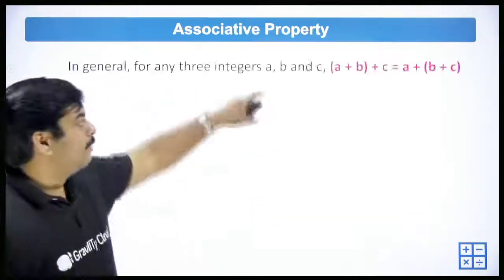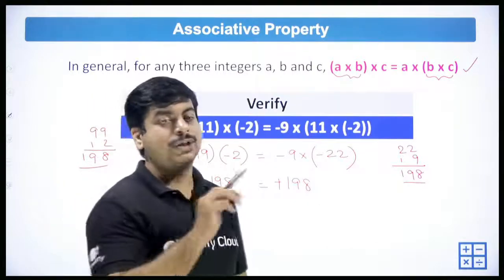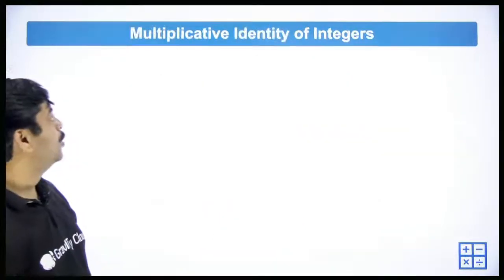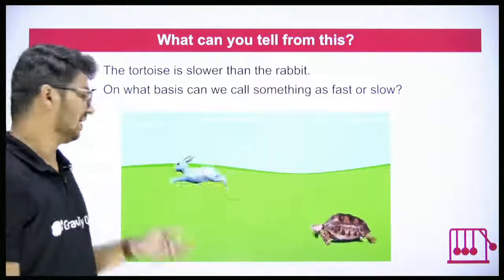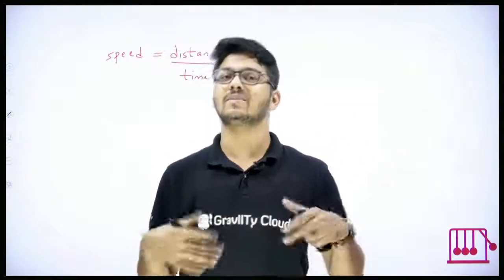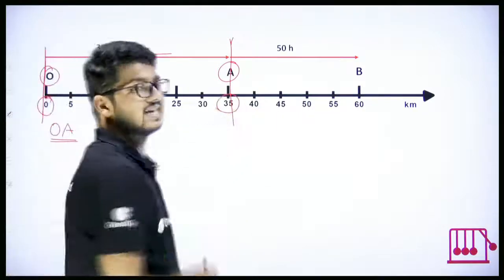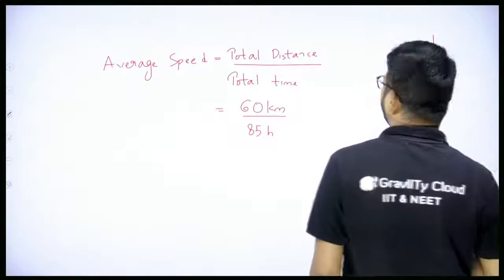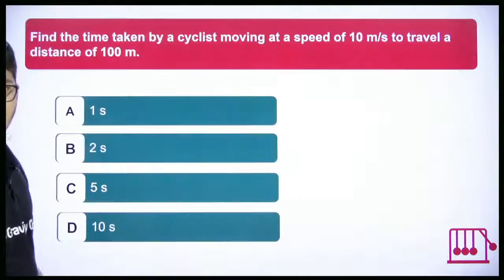Integers | Properties of integers - 2 | Class 7 | ICSE, NTSE, Olympiad, IIT & NEET Foundation